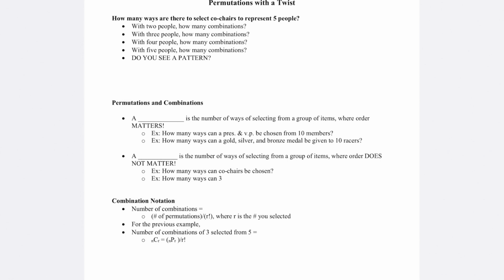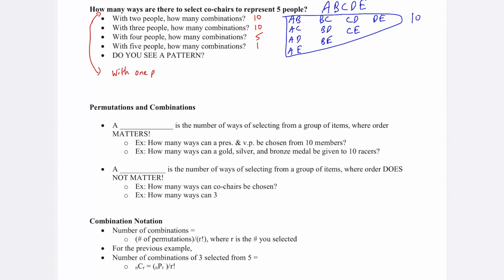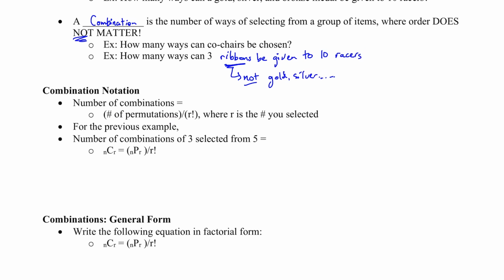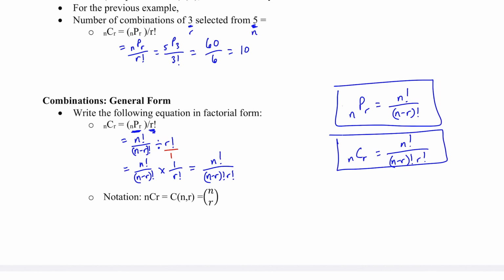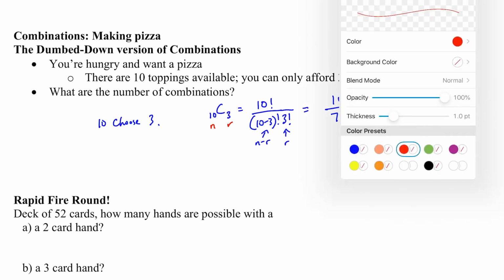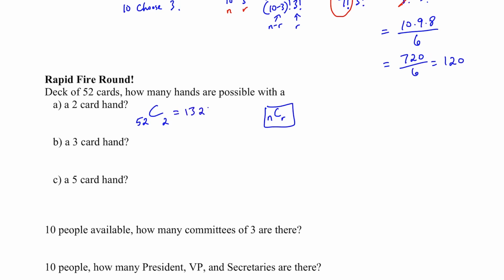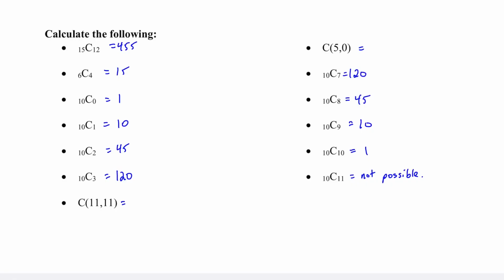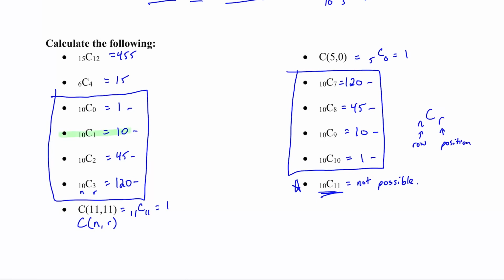5 2 Combinationsv2